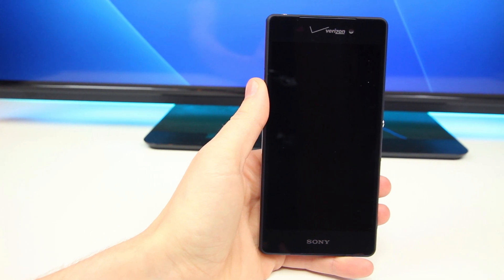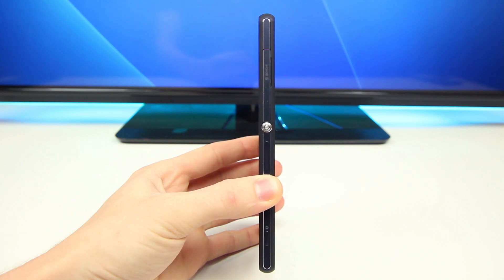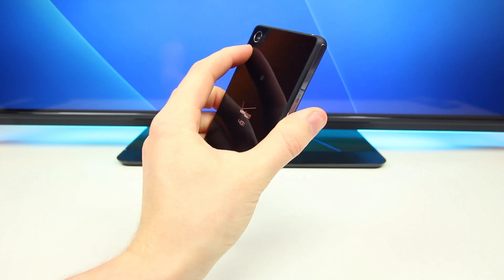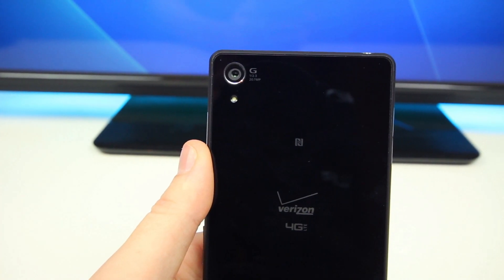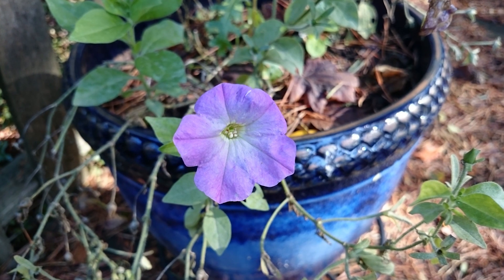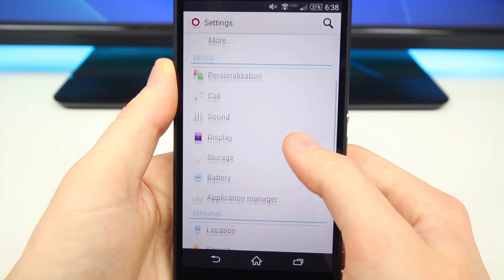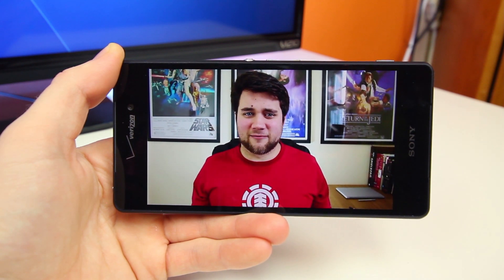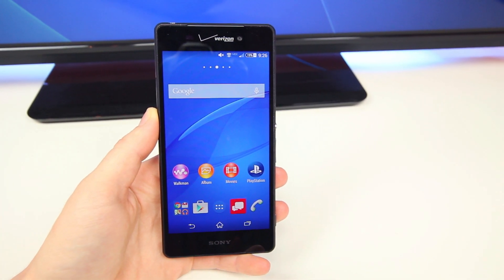Sony Xperia Z3v Review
Beau HD reviews the Sony Xperia Z3v from Verizon Wireless. The Xperia Z3v resembles the Sony Xperia Z2 in terms of design and performance. It features sharp rubberized edges with a 20.7mp camera along with a Snapdragon 801 quad-core processor and 3GB of RAM. Despite its resemblance to the previous Sony flagship smartphone, it is still a great option for anyone looking to buy the Sony Xperia Z3 in the United States.